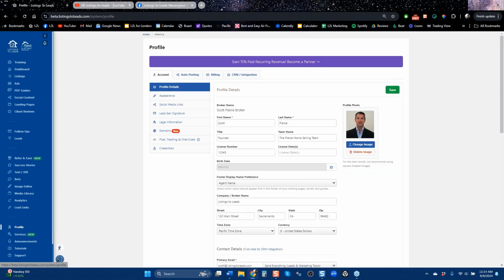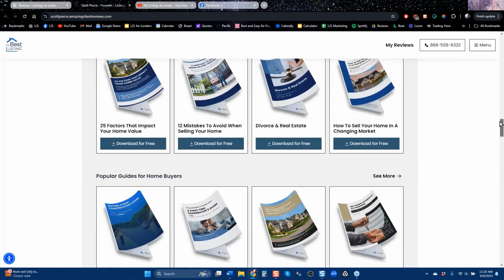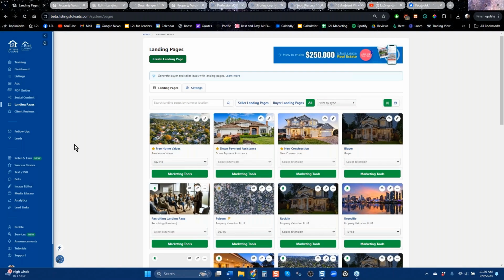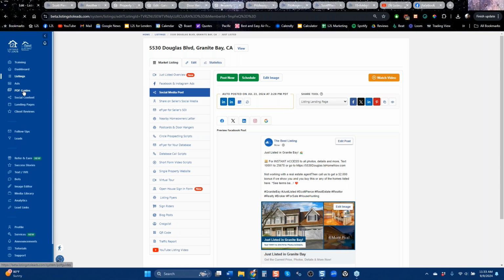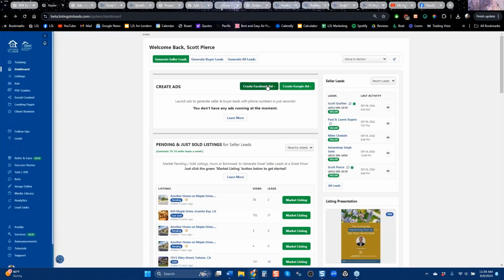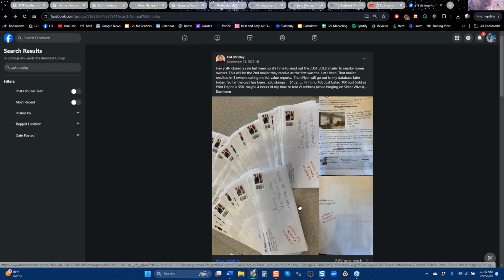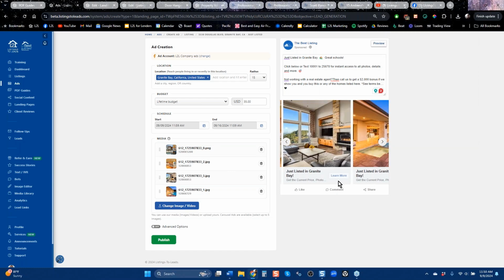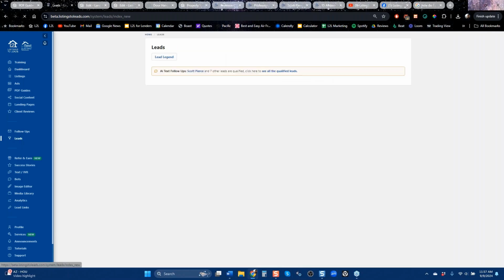Get Started with Listings to Leads- September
Join Vincent Meza from Listings-to-Leads in this 'Get Started' class tailored for both new clients and long-time users seeking a refresh. Vincent provides an introductory overview of the platform, detailing the step-by-step setup process necessary to capture more leads. Topics covered include connecting social media accounts, setting up CRM integrations, utilizing auto-posting, deploying effective buyer and seller ads, creating impactful landing pages, and leveraging unique tools like the Nearby Homeowner Letter.

Additionally, Vincent highlights valuable resources such as the Listings to Leads YouTube channel and the private Mastermind group on Facebook, both designed to help clients maximize their lead generation and conversion efforts. This episode is essential for anyone looking to enhance their real estate marketing strategy with Listings-to-Leads.

00:00 Introduction and Welcome
00:17 Understanding Client Needs
00:37 Overview of Listings to Leads
02:02 Resources and Webinars
06:07 Setting Up Your Profile
07:11 Connecting Social Media Accounts
08:25 CRM Integration and Follow-Ups
12:01 Client Reviews and Social Sharing
14:09 Creating Effective Landing Pages
18:37 Social Content and Auto Posting
21:45 Utilizing Ads and Listings
24:00 Lead Capture Strategies
24:58 PDF Guides and Branding
26:18 Dashboard Optimization
27:18 Creating Effective Facebook Ads
29:01 High-Quality Lead Generation
32:09 Google Ads and Custom Audiences
32:52 Nearby Homeowner Letters
37:50 Effective Use of Marketing Tools
42:20 Conversion Techniques
48:25 Final Tips and Resources